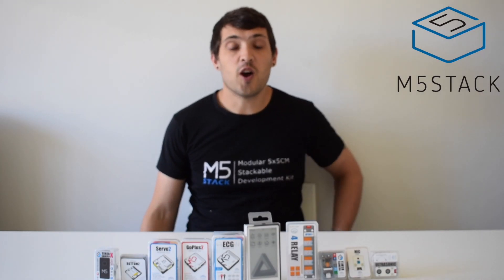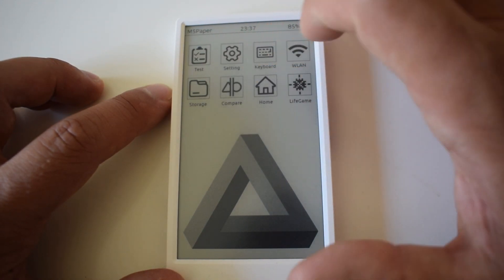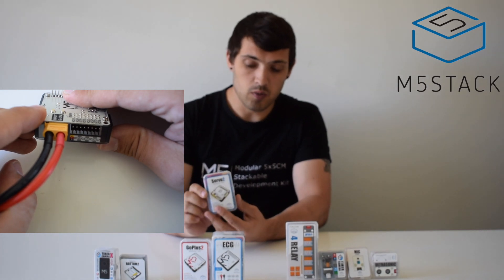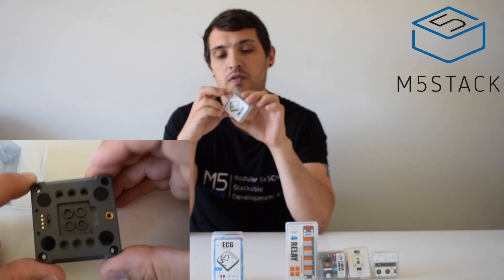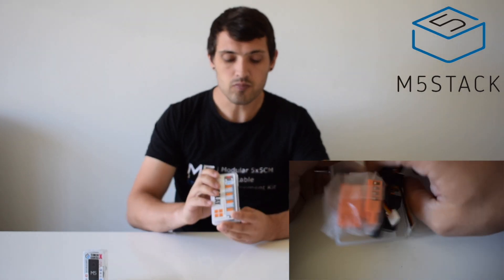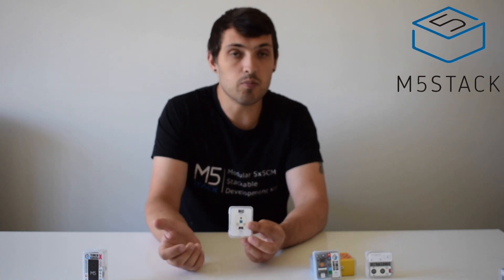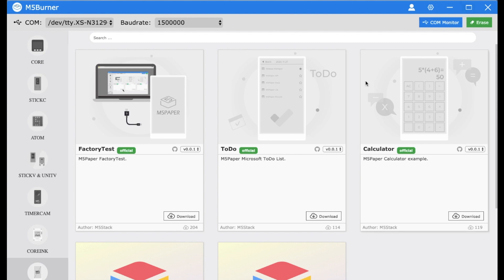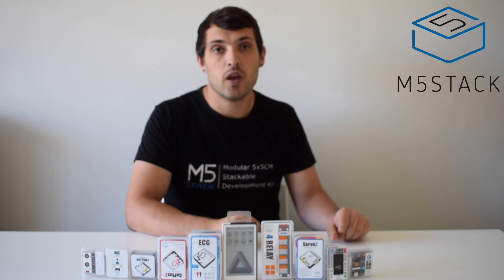New Products dropping! M5Stack December 2020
It's been a while but we’re back with another product introduction video. We have the much-anticipated M5Paper and some awesome M5Core accessories to expand your projects.